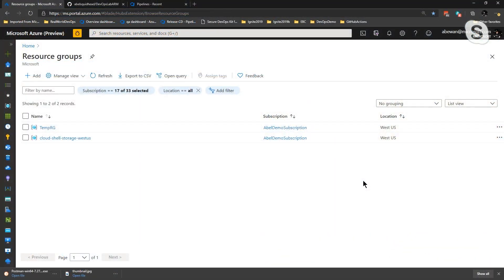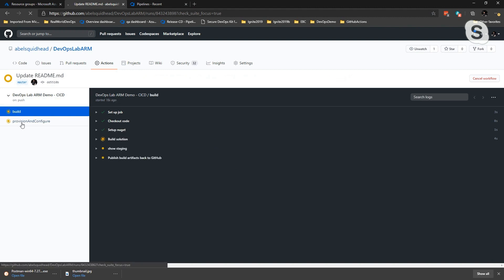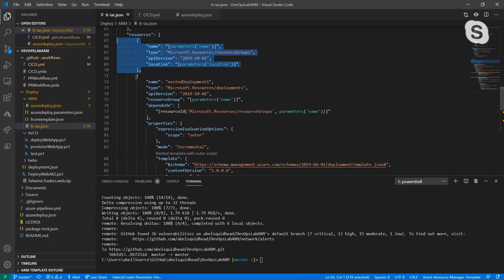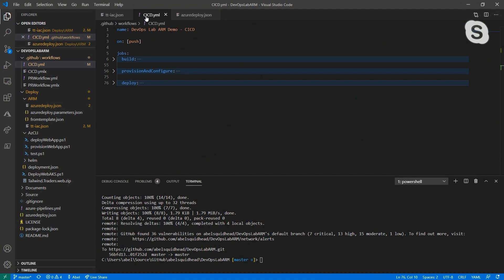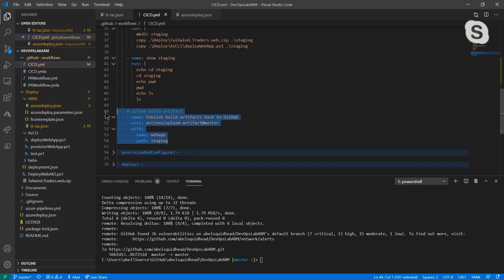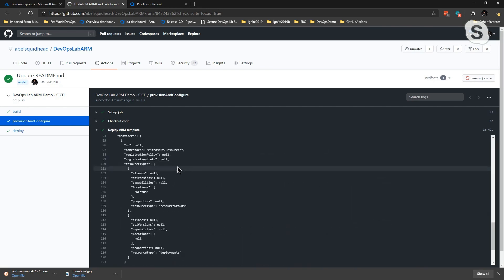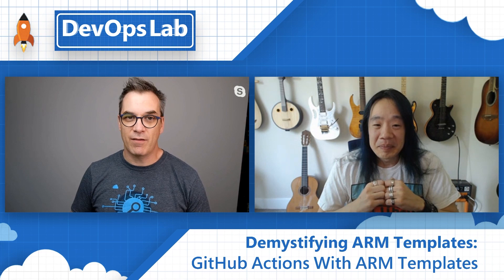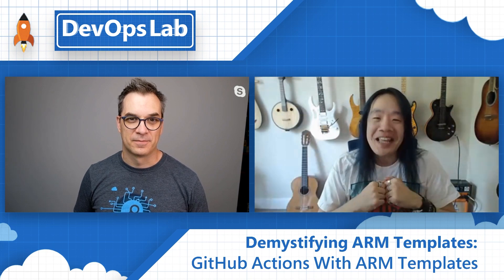ARM Series #11: GitHub Actions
Learn how to use GitHub Action with the power of Azure Resource Manager (ARM) templates to create a Continuous Integration Continuous Deployment (CI/CD) pipeline.